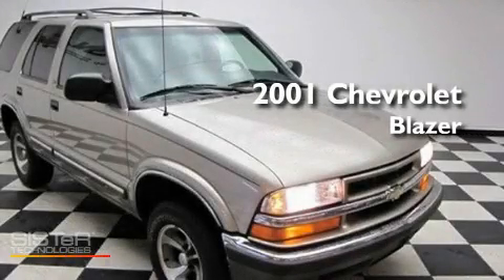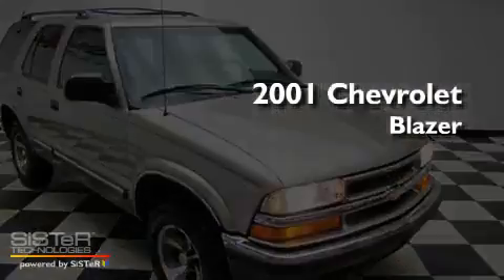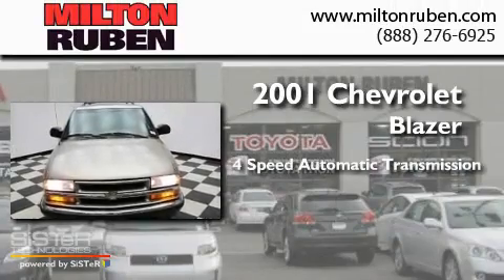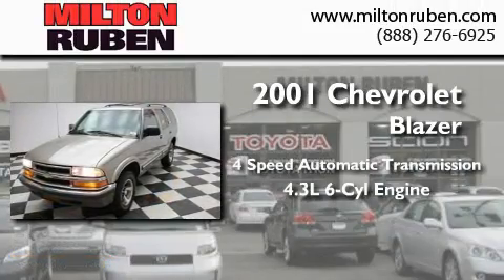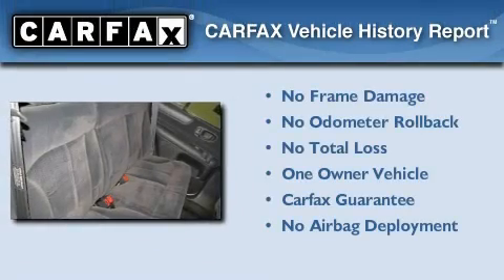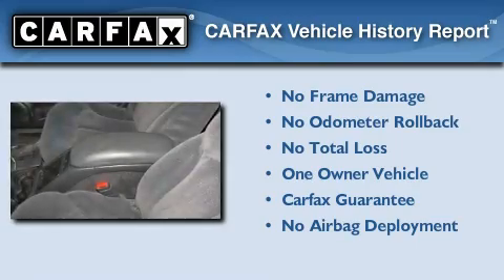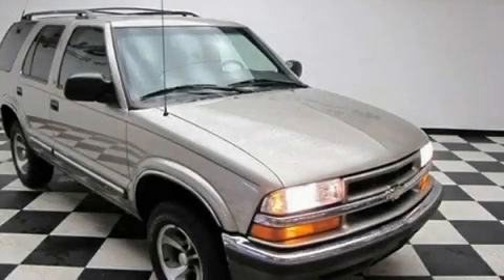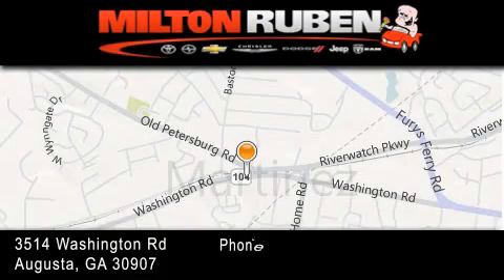2001 Chevrolet Blazer Harlem GA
Year : 2001
 Make : Chevrolet
 Model : Blazer
 Engine : 4.3L V6 FI OHV 12V
 Trans . : Automatic
 Exterior : Light Pewter Metallic
 Miles : 76,774
 Interior : Graphite
 Stock : J302011

 Preowned 2001 Chevrolet Blazer Augusta GA